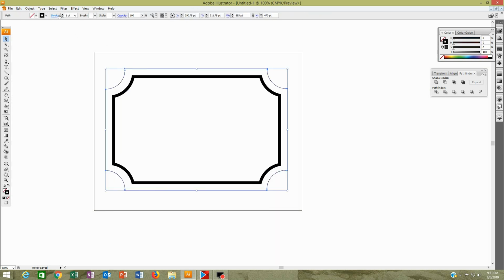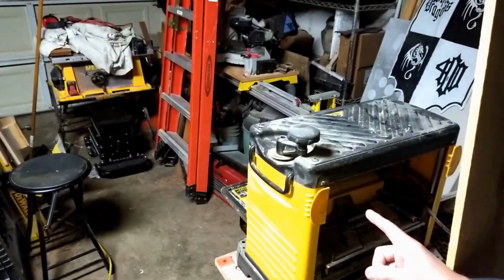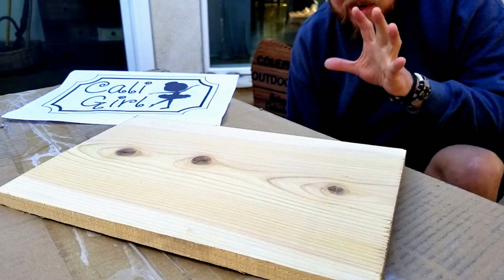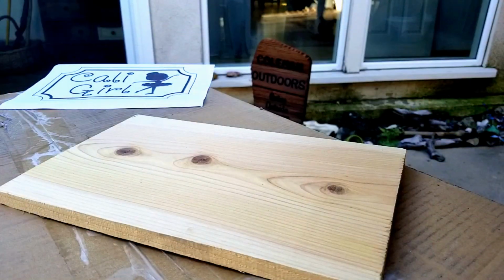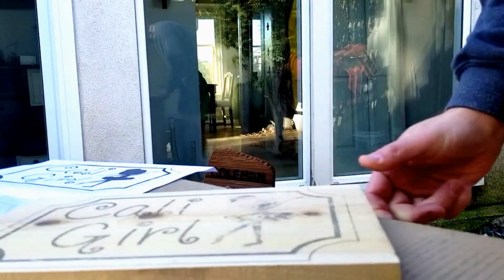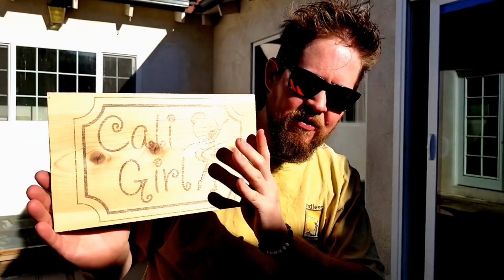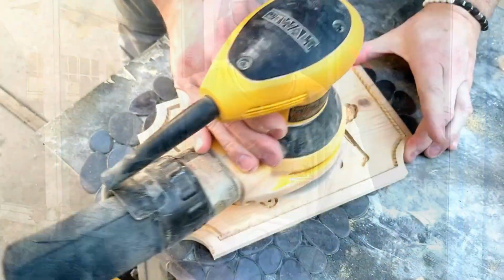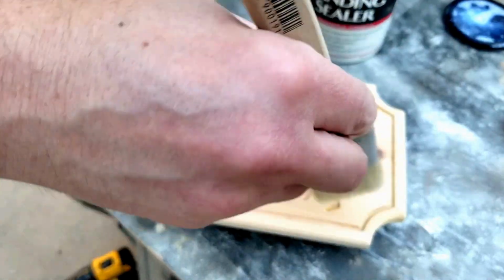How To Route A Sign - Cali Girl - Tiny Dancer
Although I do enjoy carving signs with my trim router, I felt I had reached my limit for YouTube sign making videos for a bit.  Then my youngest brother Todd, was Facetiming me with his oldest child, my niece, Cali.  Todd told me she really enjoyed the video.  In fact, she was glued to the screen.  She then piped in. “Make more videos.”  How could I say no to that cute little face?  So, I decided she meant, make more “sign videos” as there was a collection of some 30+ Coleman Outdoors Hiking videos that hadn’t previously inspired her to utter “make more videos.”  Or maybe she just wasn’t aware.  Either way, I was happy to oblige and decided since this sweet little 8-year-old was honest in her love of my video that she deserved to receive An Eric Coleman Original as she is clearly my “biggest fan”.  It only made sense to make her something personal.  Something that reflected her interests.  Something she’d be excited to hang on her wall.  She loves to dance.  Also, I think people generally like to see their name engraved on something of interest.  People see that name and think, “That’s my name on a mug, a key chain, a sign.”  Whatever it is, people like it.  That’s why gift shops around the world self that stuff like crazy.  Now Cali has her own personal sign with something that brings her joy.  At least I hope it does.  It made me happy making this fun sign and video for her.  This one is for you Cali.

The sign was made of a regular old piece of a cedar fence picket purchased at Home Depot.  The trim router is a Rigid R24012.  The custom-made base plate for the router was purchases The site sells many versions of this base plate for a variety of different trim routers on the market.  They also sell many bits, temples and other sign routing supplies.  The company is run by a wonderful family team, The Rhotens.  They are quick to respond and very helpful.  The Dave Rhoten YouTube channel is an excellent source of entertaining “How to” instructional videos.  Please give them a look.

Music featured in this video:

Dirty Mac - Endless Love
Stacy and George - The Mini Vandals
In the Land of Rhinoplasty (Sting) - Jingle Punks
Controlled Distress - Biz Baz Studio